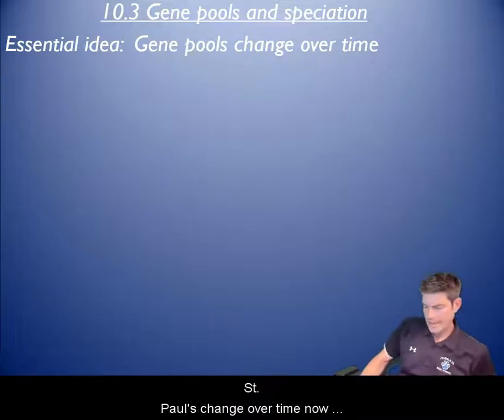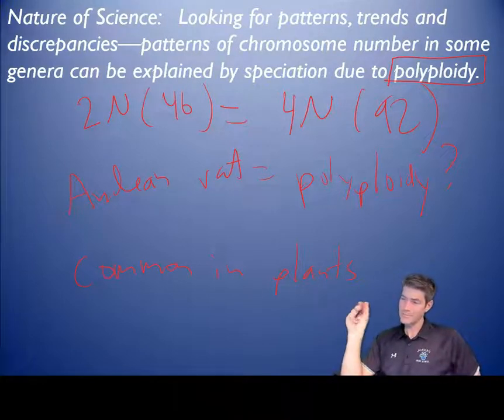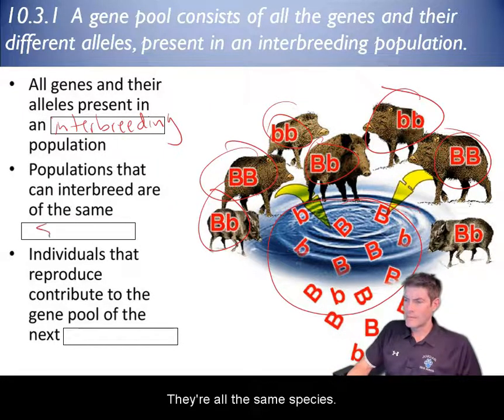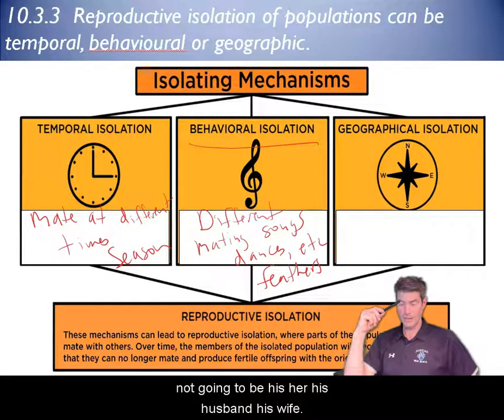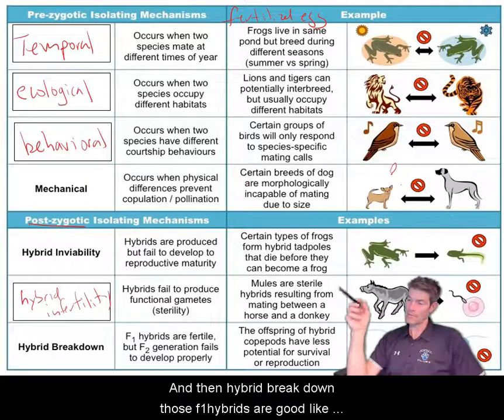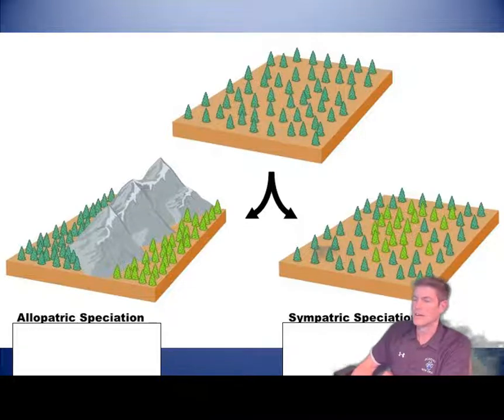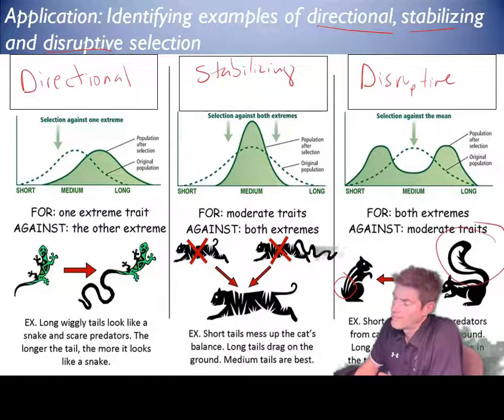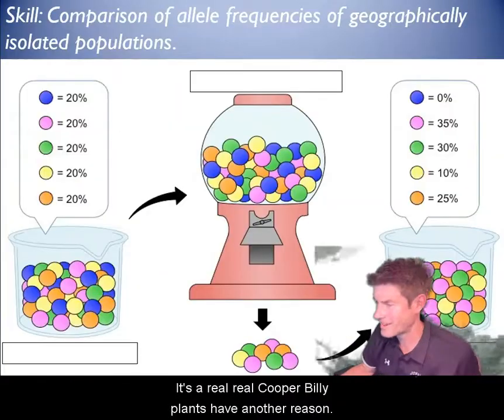IB Biology Topic 10.3 video